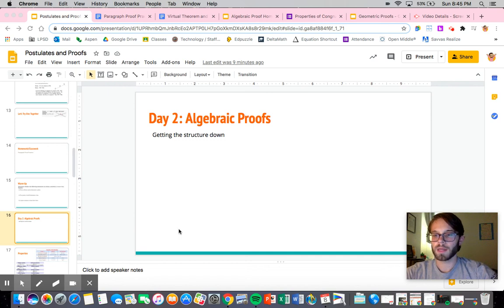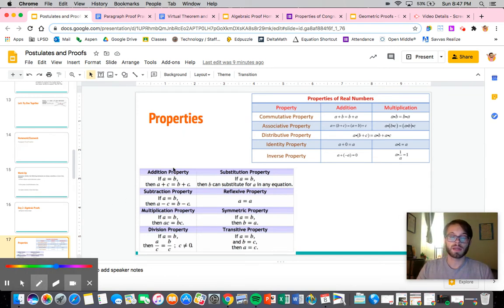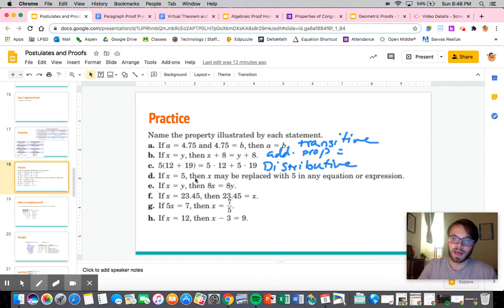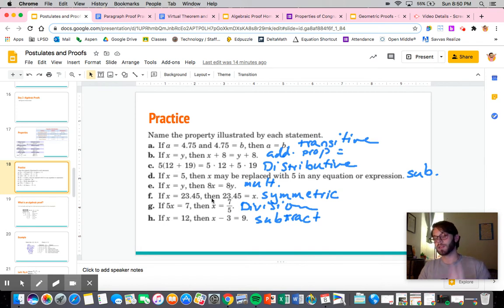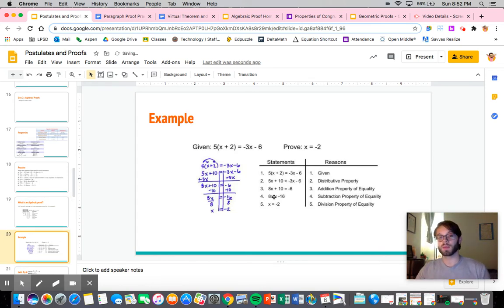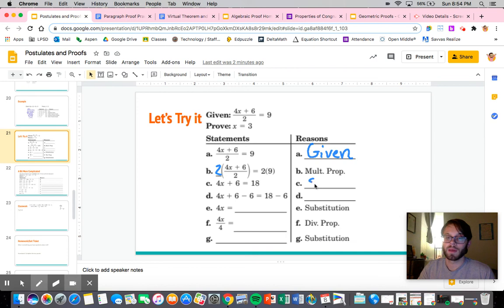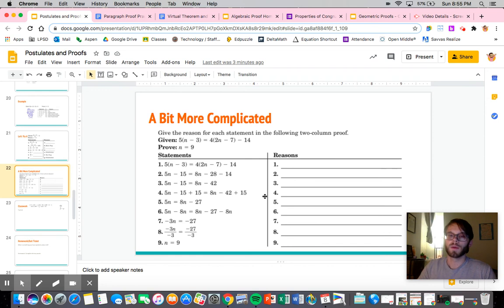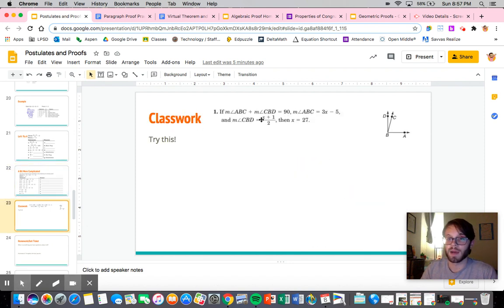Algebraic Proofs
An overview of algebraic proofs